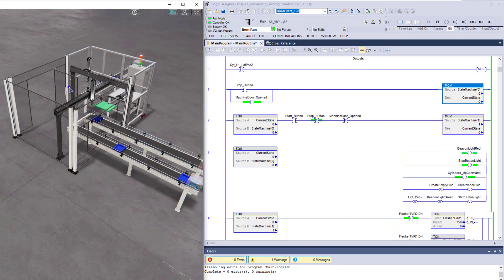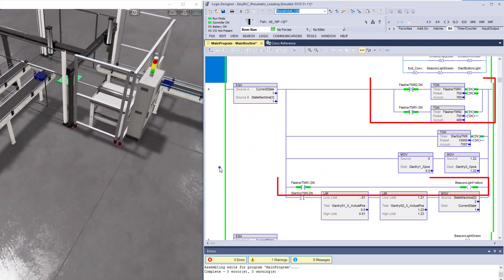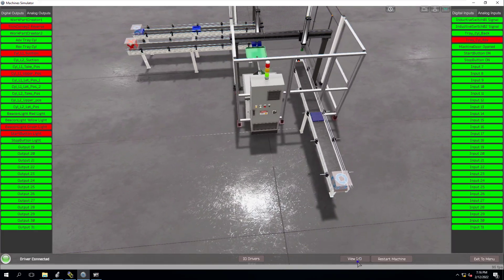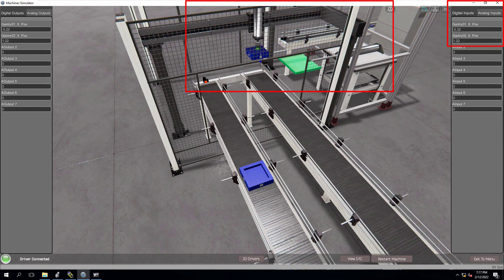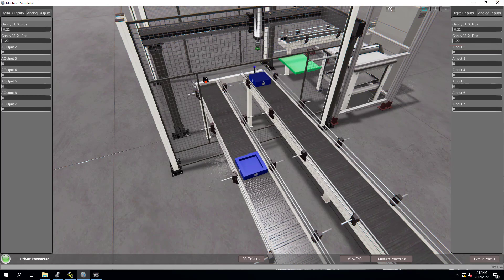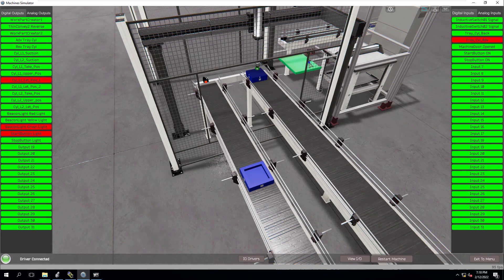PLC Programming a Pneumatic Machine that Assemble Parts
PLC programming in our Pneumatic Pick & Place machine that assembles a part in two stages. Giving a clear understanding of both the way the machine works while talking through the PLC Ladder logic.

The future of PLC controls is getting stringer & stringer every year, this is the exact reason why I try to share my knowledge to help as many people as I can to learn automation in the manufacturing environment.

This video gives a clear understanding of a finite state machine from the view of the machine running to the ladder logic itself to show you the reason I chose to use a state machine.

0:00 Pick and Place Pneumatic System
0:26 The Starting Sequence - Yellow Light Flashing
0:37 Explaining the Machine Function
1:05 What a Finite State Machine Is in PLC Programming
2:00 Testing the Safety System - Door Opening Test
2:10 Explaining State 0 (AKA-Safe State)
2:30 Starting the Machine with the Pushbutton
3:05 Pneumatic functions of the machine
4:05 How the PLC Logic Works In-depth
9:00 Why I separate my OPC outputs commands
9:35 Watching the I/O working in Machine View
9:50 How the Gantry is commanded using analog values
10:45 Tray cylinder working with the prox switches
12:30 About RSLinx OPC Topics
14:45 Final Thoughts - Please Watch
18:45 Recommended Videos for you

Download it & make it better to challenge yourself & learn at the same time...Enjoy